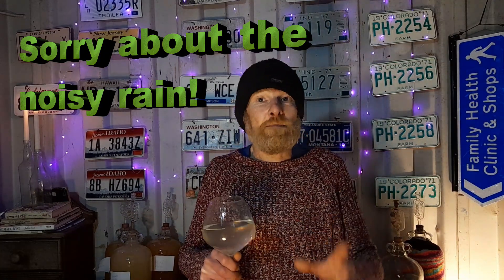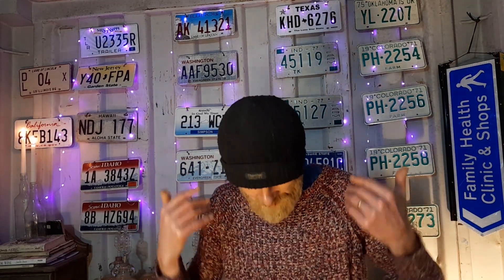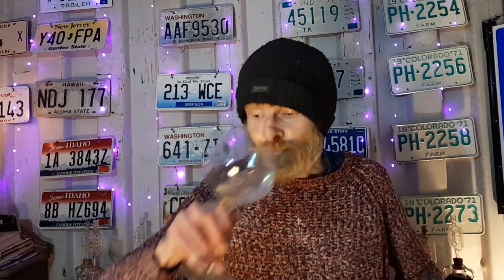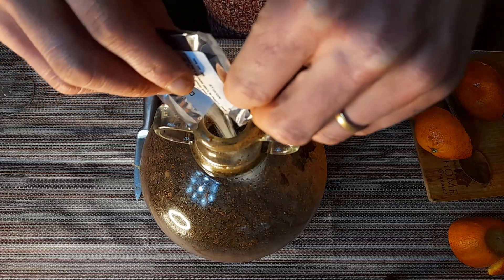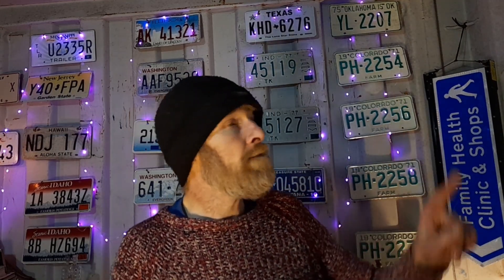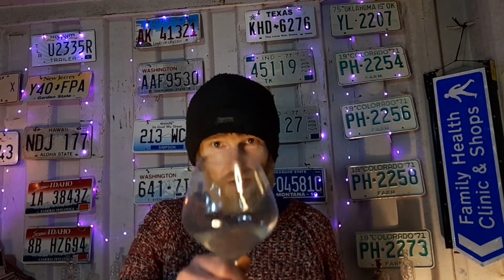Divine Chocolate Wine 🍫🍷 Recipe and Method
This Chocolate wine is an aphrodisiac.  Be warned.  This Chocolate wine recipe will create 1 gallon of divine wine, best made as a present to your future self!

↓↓↓↓↓ “SHOW MORE” ↓↓↓↓↓

Cross My Loof Wine Yeast

Chapters:-

0:00 Why and when to make chocolate wine
1:00 Chocolate wine ingredients
2:53 How to make Chocolate wine
6:34 Adding the yeast